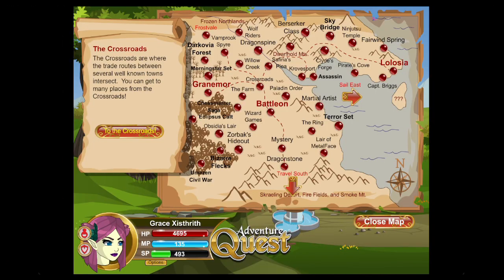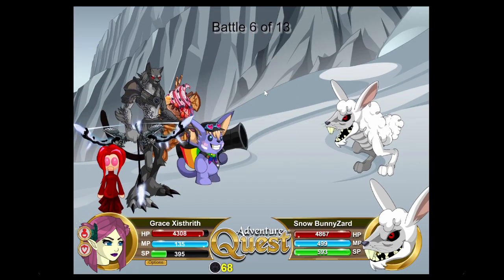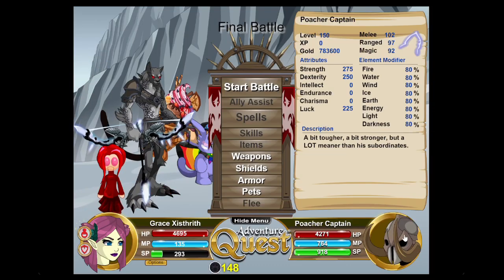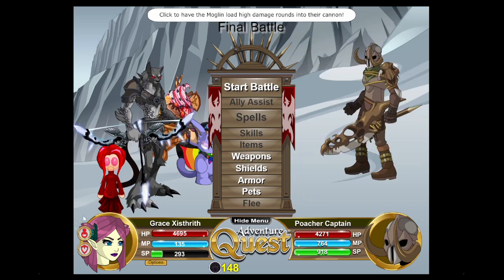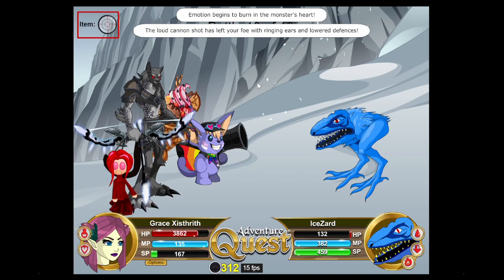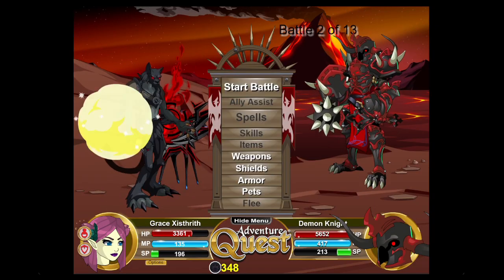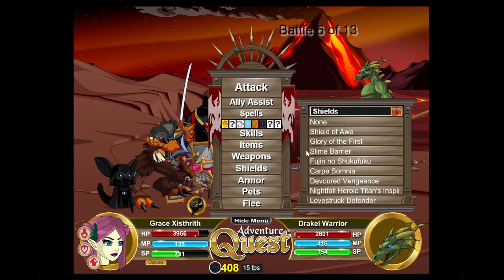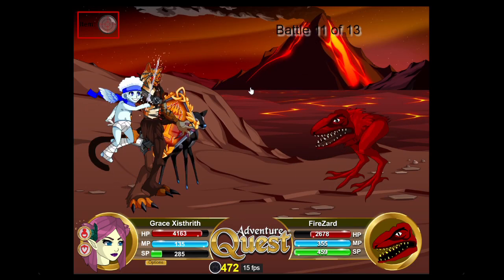GGB Seasonal Items Guide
Corrections:

I said pretty much all there is to say, so not too much to put in here until I figure out I need some corrections. Although, here is the written form of all that information below:

I hope you enjoyed, let me know what you think, and have a great day :)

0:00 Introduction
1:43 Cosoma Companions
3:13 Finnona Companions
4:22 Human Fisher
5:12 Illustrious Savior Shield
6:52 Illustrious Savior Weapons
8:41 Infinita Staff
10:05 Pridelord Companions
12:41 Shadowflame Glaive
15:43 Snakemaster Strike
17:00 Void Awakening Wall
18:12 Zurvana Weapons
20:05 Blood Hawk P
21:28 Exalted Drone Companions
25:14 Graves End Weapons
26:25 Illustrious Savior Armor
27:07 Infinite Dark Caster
29:50 Maw of Chaos
31:28 Prometheus Armor
33:08 Randor
33:43 Seraphim of Ver
35:15 Timekiller 3:10
36:32 Titan's Mug
38:38 Twisted Dragonfire Sword
41:11 Void Awakening Form
42:48 Void Awakening Skull Companions
44:45 Conclusion